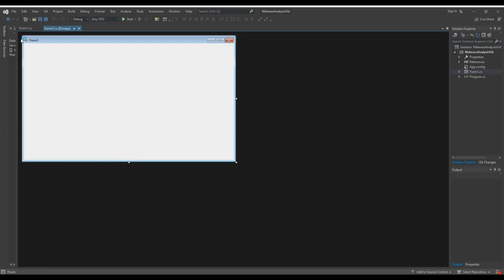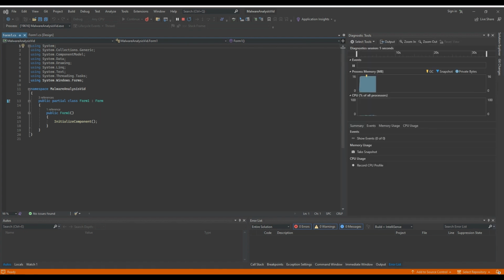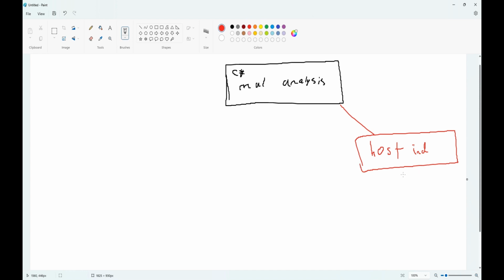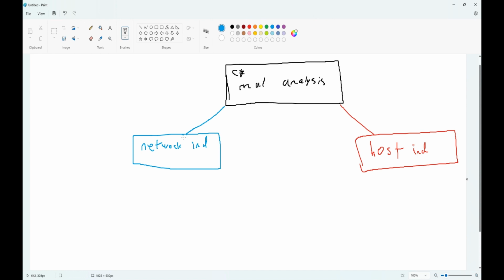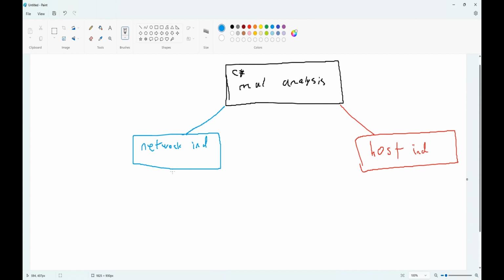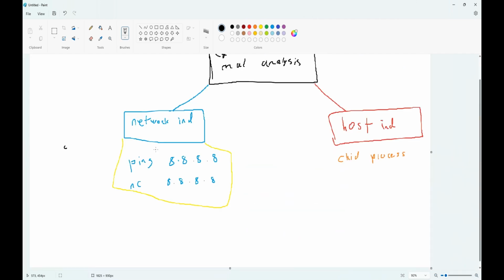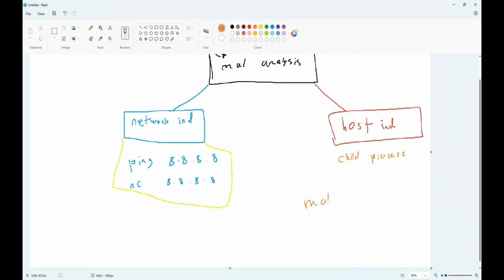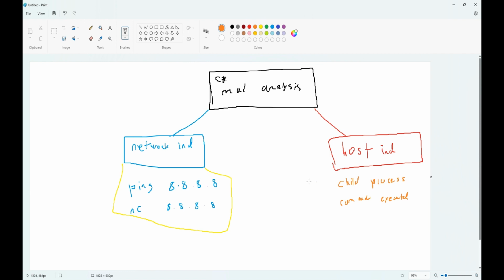Application Idea/Functionality - Intro to our C# application